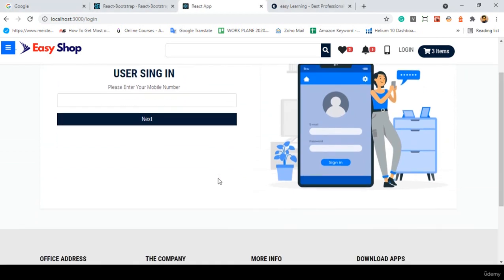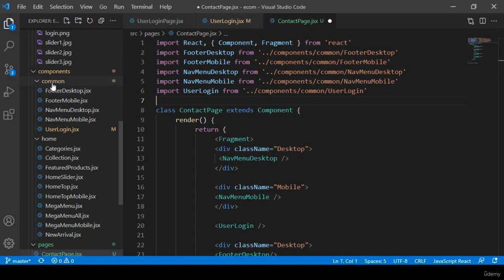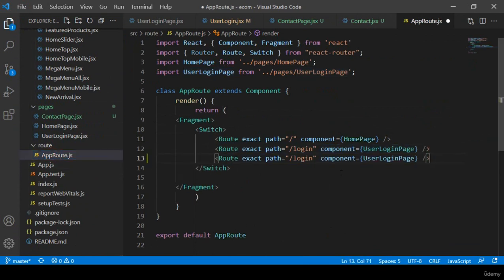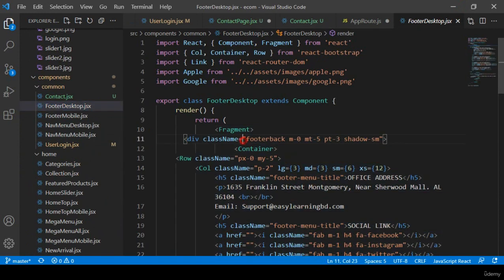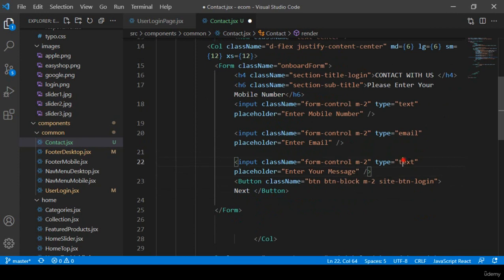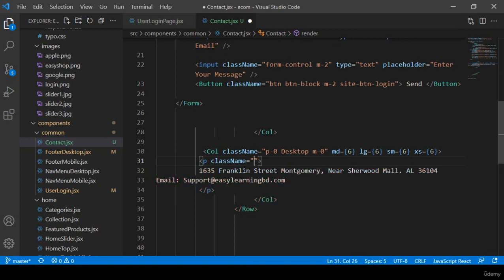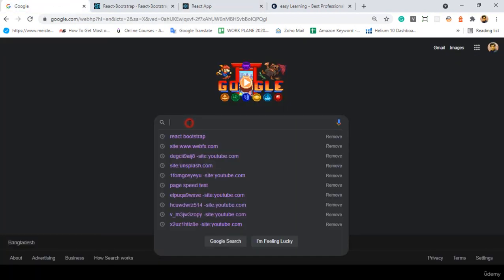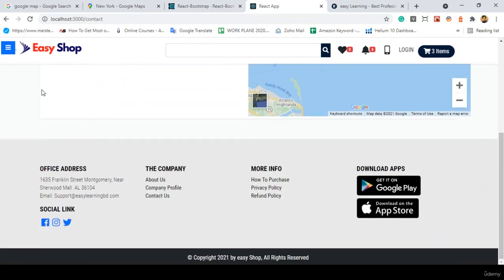005 Contact page with map